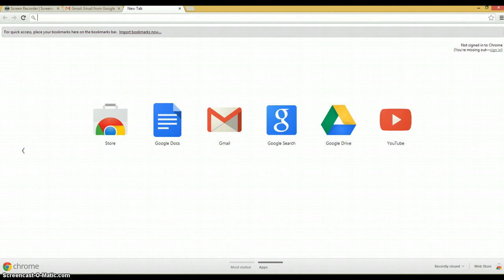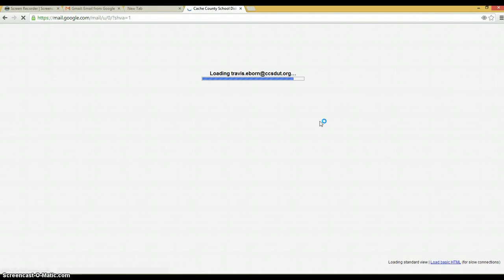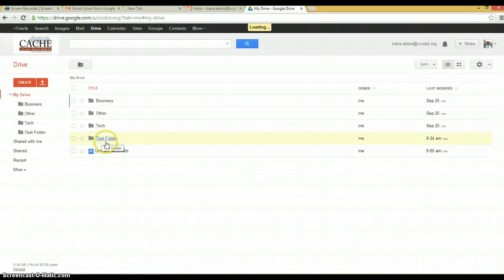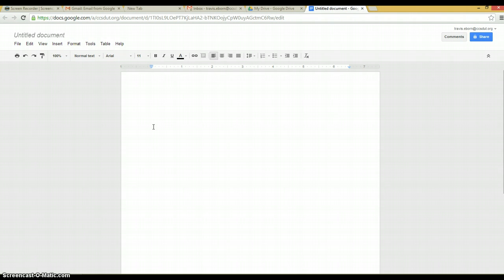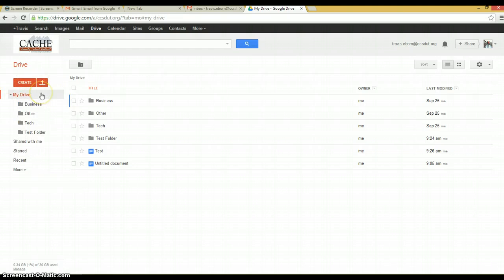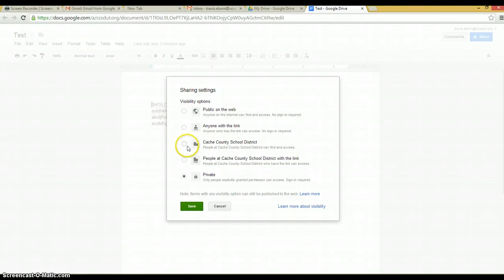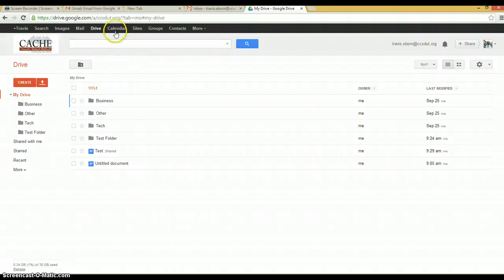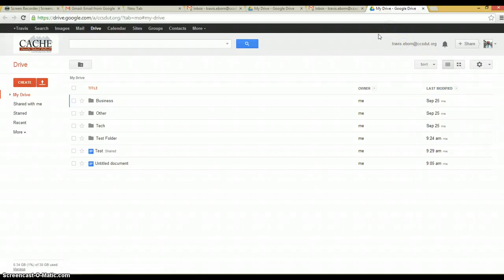Google Drive and Gmail